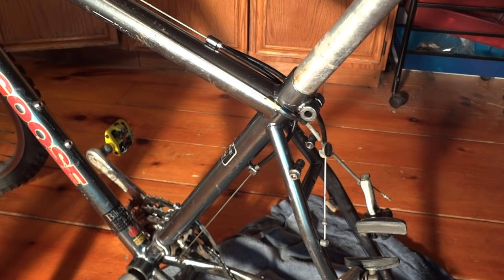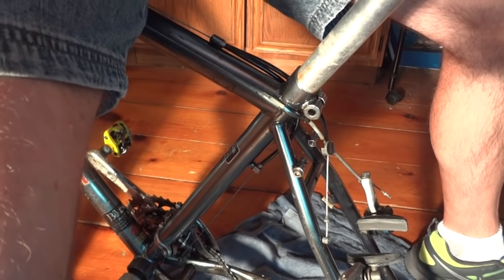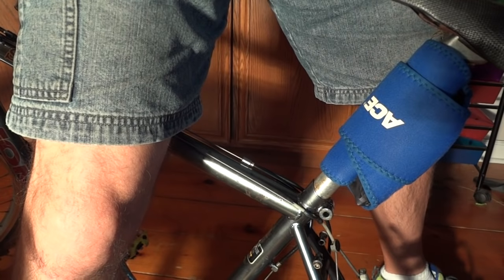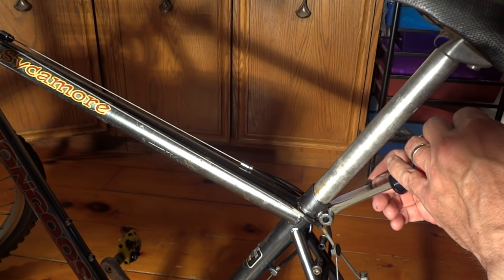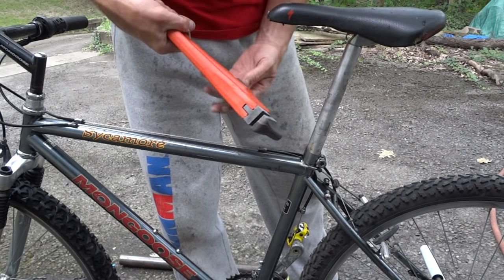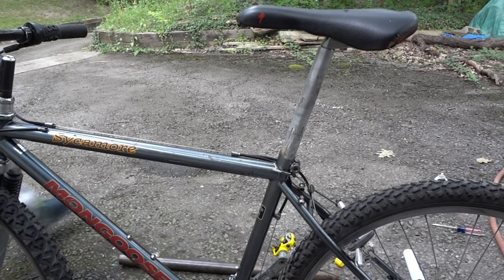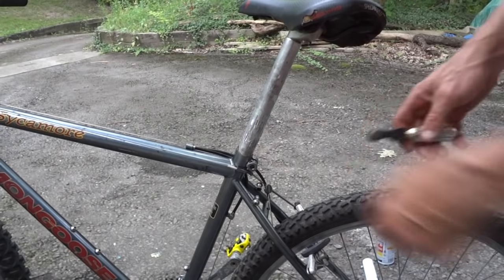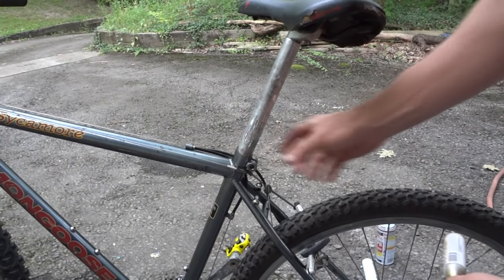Removing Stuck Aluminum Seatpost From Steel Bike Frame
The seatpost on the thrift store bike I bought was completely frozen. Watch my adventures in trying get it unstuck. I eventually got it out. The bike is a Mongoose Sycamore with a Cro Moly frame. The seatpost was aluminum. It appeared to gotten corrosion down inside the seat tube. I resorted to using penetrating oil, ammonia, apple cider vinegar, cold, heat, pipe wrench and a cheater bar.